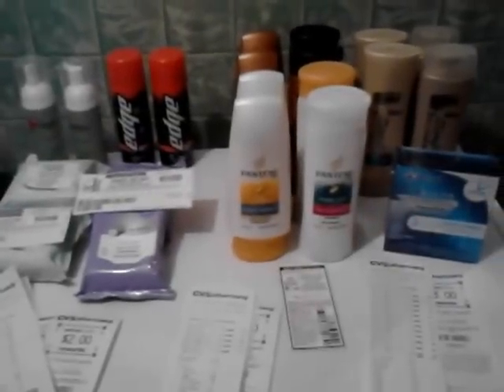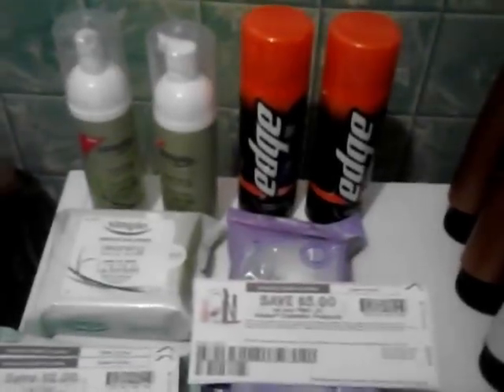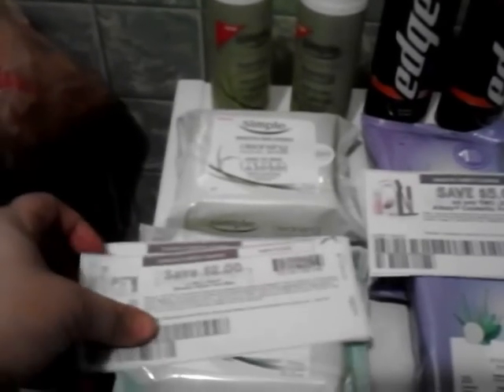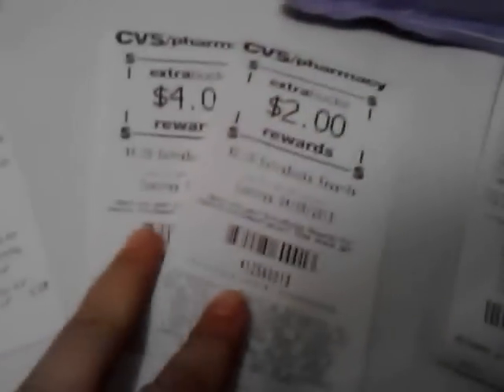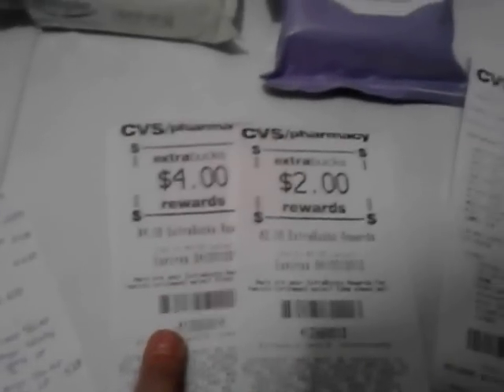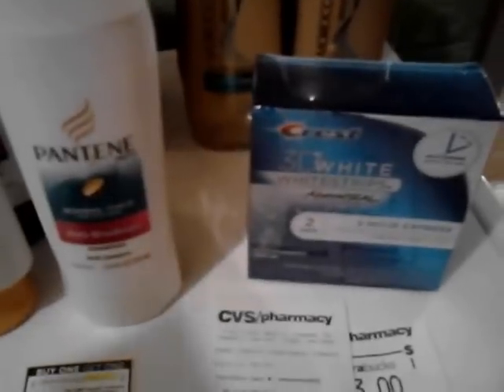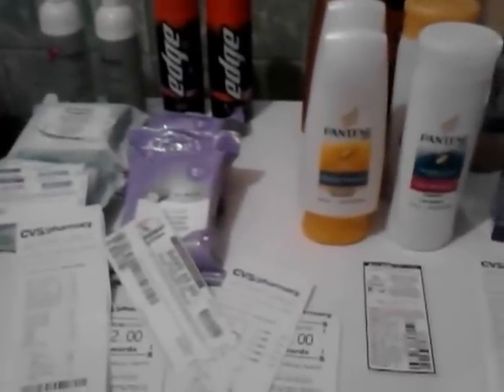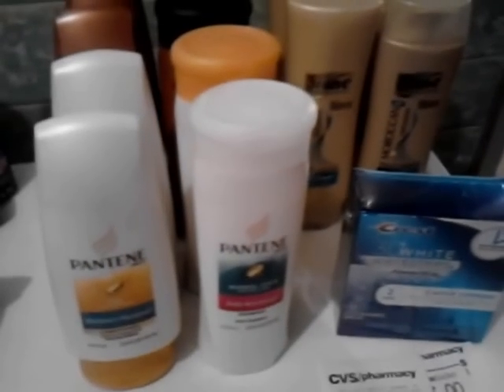CVS 3/10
Transaction 1
(5) 12-pk cokes @ $3 ea = $15.00
used:
$10 bb
$4 eb
paid 1.38 (from cash card)
received $5 eb

Transaction 2
(2) edge shave gel @ $3.49 = $6.98
(2) simple cleansers @ $7.79 = $15.58
(2) simple wipes @ $6.39 = $12.78
(2) almay wipes @ $6.39 = $12.78
used:
3/12 cosmetic/facial redbox
4/15 cosmetic/facial redbox
$12 eb
BOGO edge gel (2/10 SS - max $3)
$1 mq edge (printable)
(2) BOGO simple (3/10 RP - max 6.99)
paid 5.07 (from cash card)
received $11 eb (5,4,2)
(didn't figure 20% right so i used too many eb and was not able to use my $5/2 almay or the 2 $2/1 simple coupons)

Transaction 3
(8) Pantene @ 3.49 = 28.00
(4) Suave Moroccan @ 3.00 = 12.00
(1) crest whitestrips @ 39.99
used:
(4) BOGO pantene (2/17 PG - max 4.99)
(2) 2/2 pantene (printable)
(2) BOGO suave (3/10 RP - max 5.00)
(1) 2/1 suave (printable)
(1) 7 whitestrip (2/10 RP)
(1) whitestrip redbox - 10.00
(4) 4/20 = 16.00
10 eb
total 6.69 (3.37 from cash card, 3.32 oop)
received 3 eb

will get 5 bb and submit $10 and $15 rebates for pantene and whitestrips